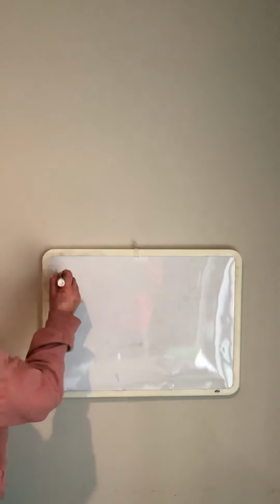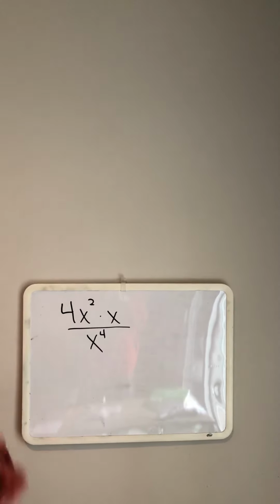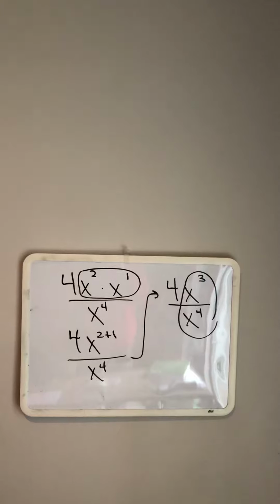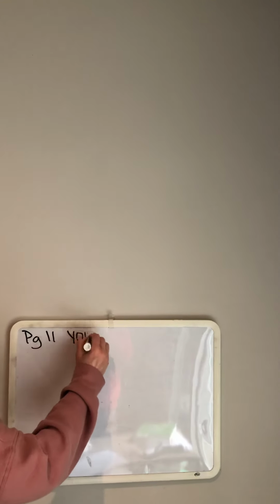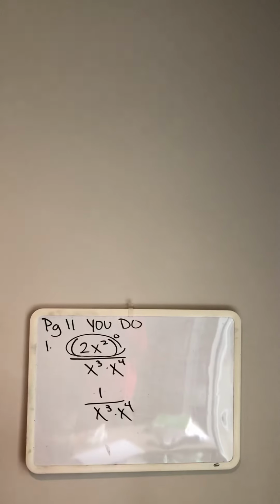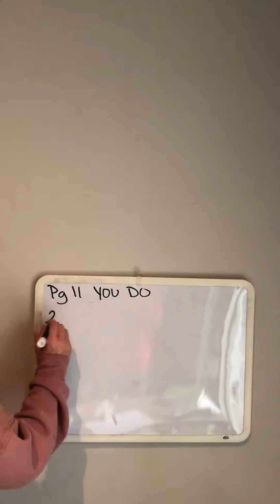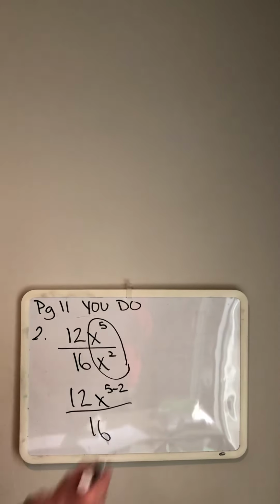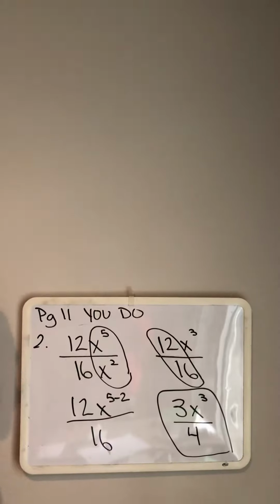Power pt 2 pgs 10-11